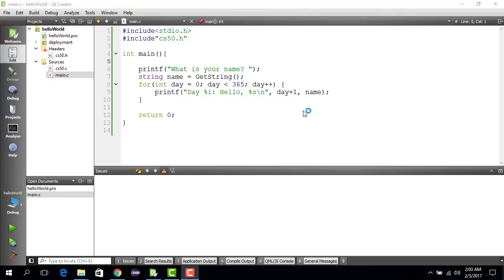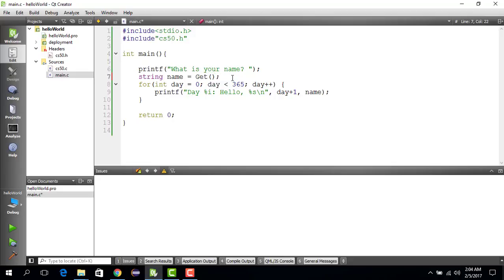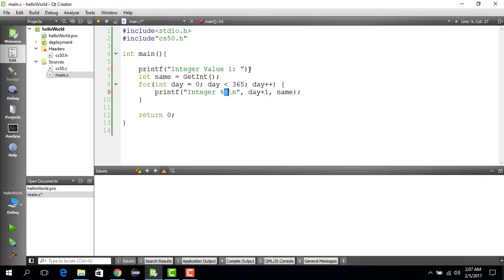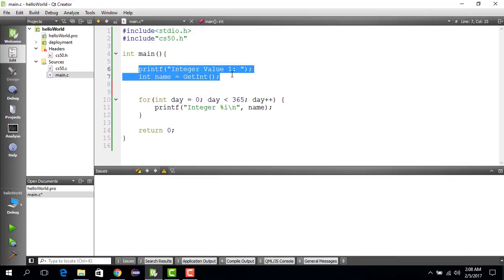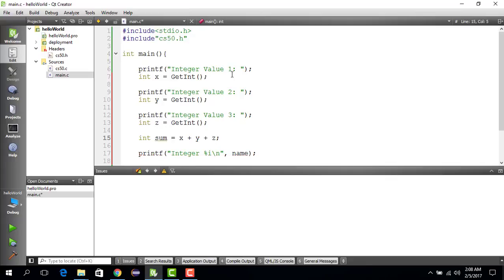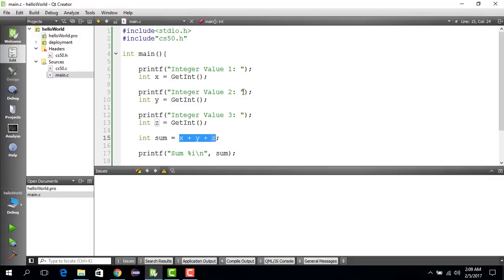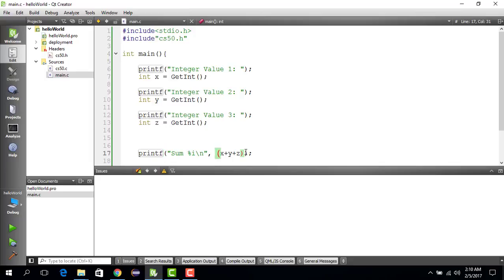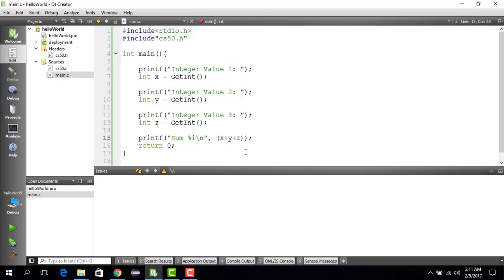Add three integer numbers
Asks the user for 3 integers and prints the sum (as integer) to screen.